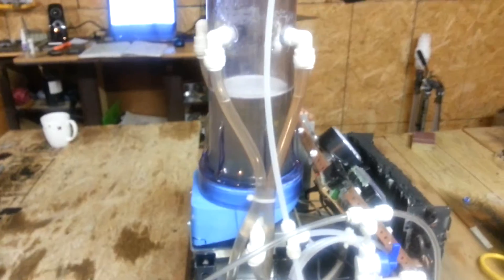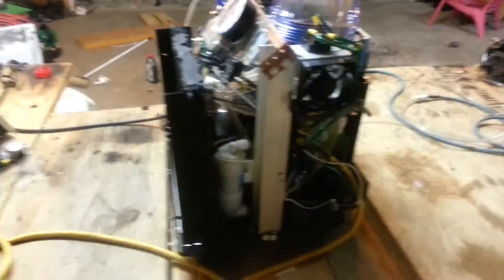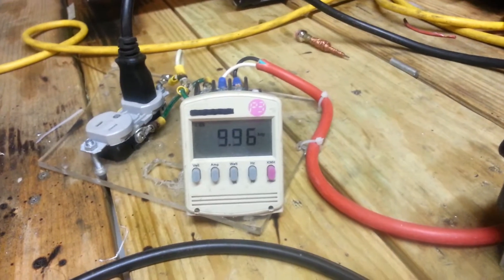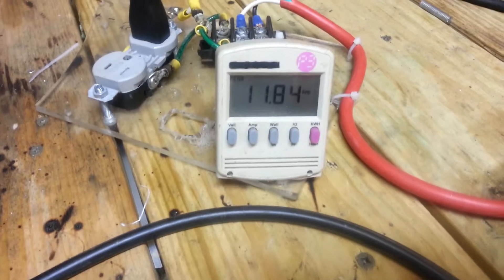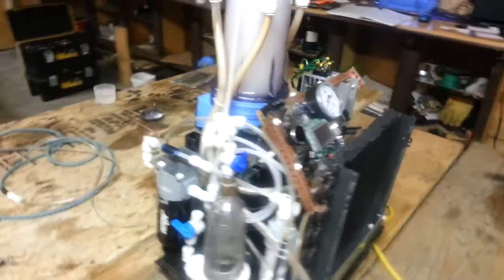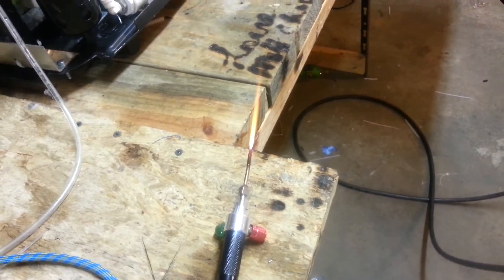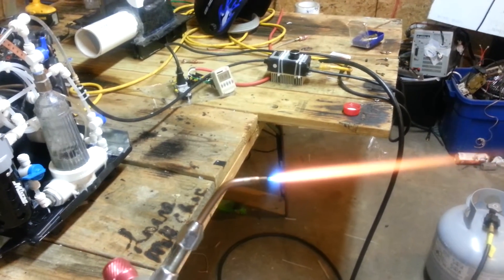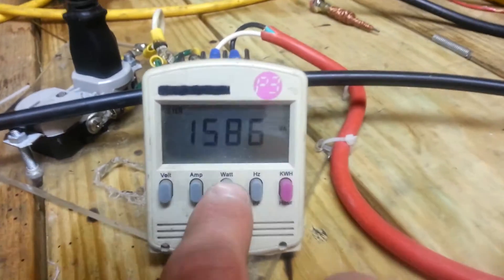hho torch cell Circulation Systems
this video is to a friend on the subject of electrolyte Circulation systems
in water Electrolysis systems .
i would like to thank smartscarcrow for his dry cell demenstrations these are by far the best cells to use